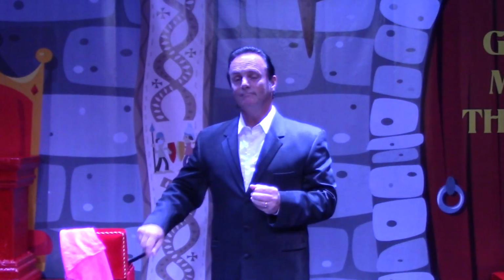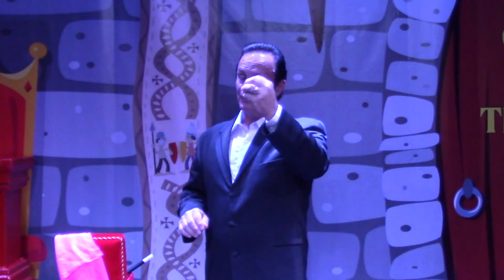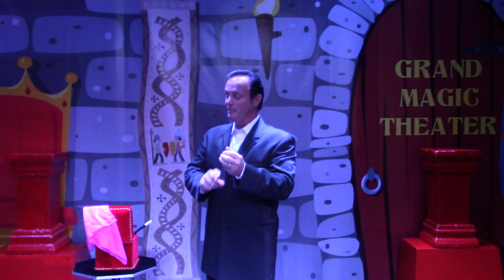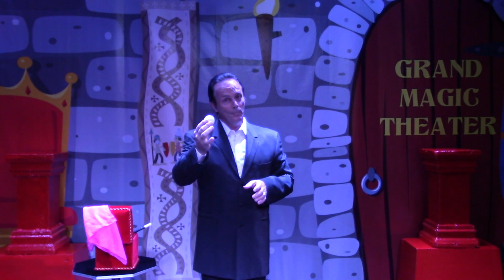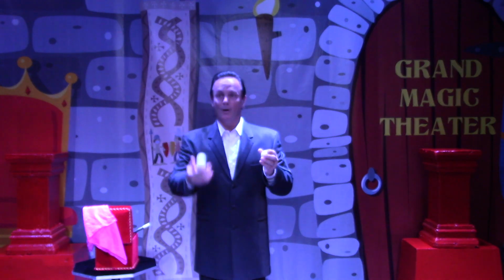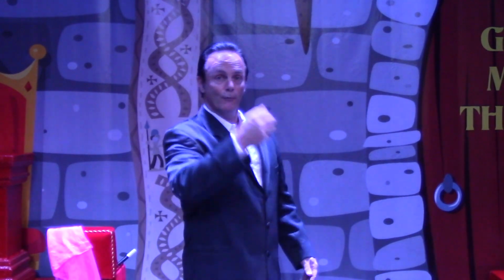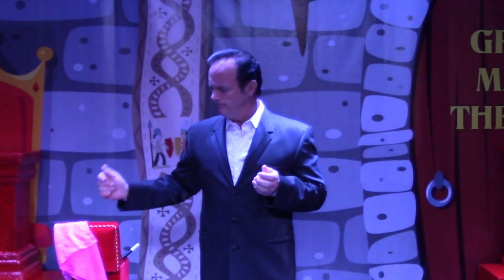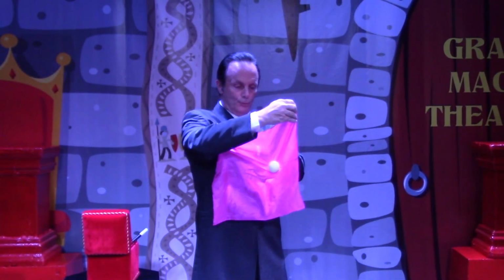My Adventure Into The World Of Sleight Of Hand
A routine with the multiplying Billiard balls...something different.